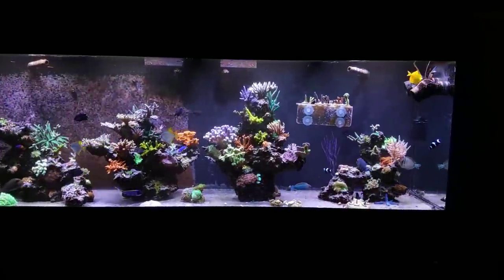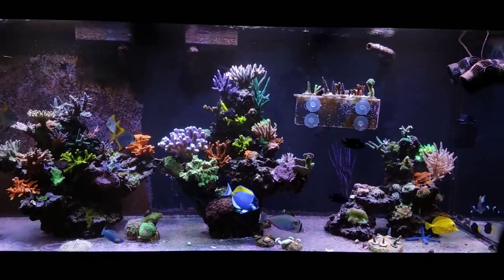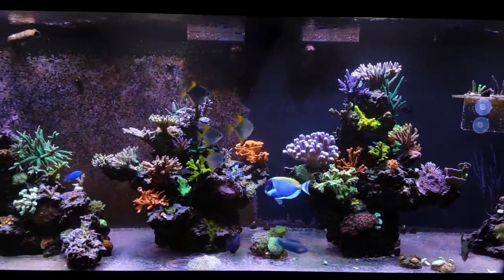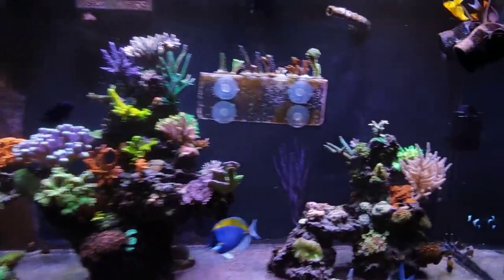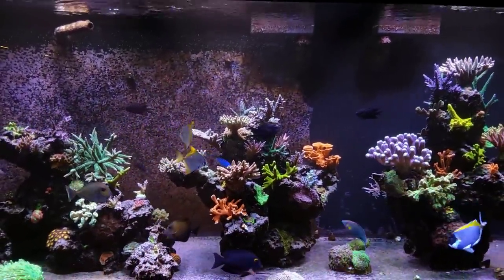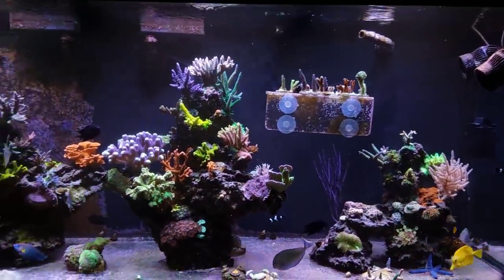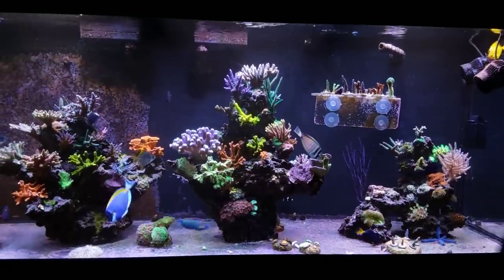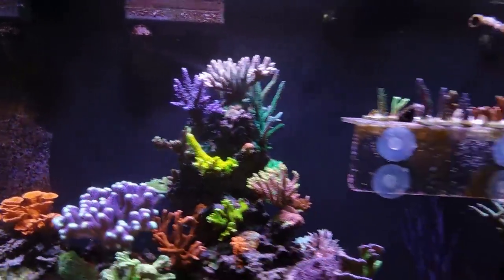Can Cleaning Coralline Algae Be Bad For Your Reef Tank? Pros | Cons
In this video i will be talking about the pros and cons of cleaning of coralline algae off the back glass of your reef tank. I have found a con that could be bad if not taken care of during the cleaning process.

🐠Support FishOfHex🐠